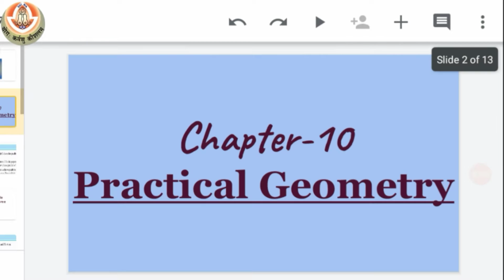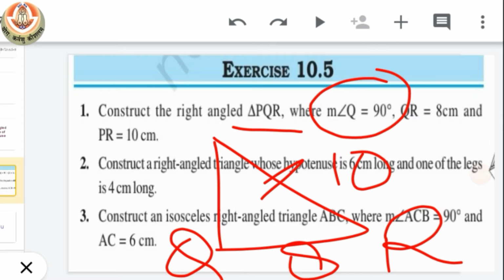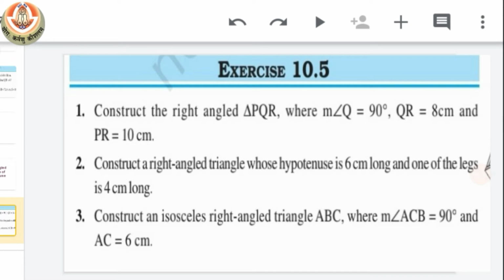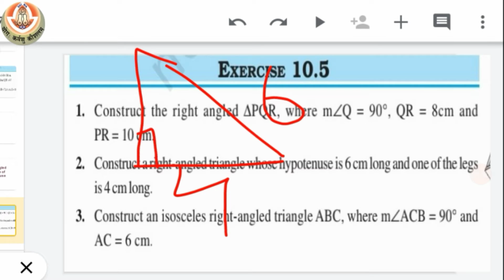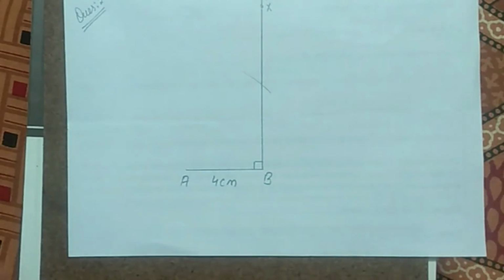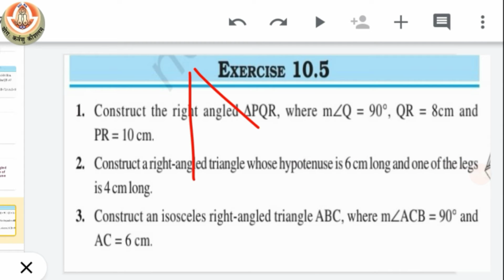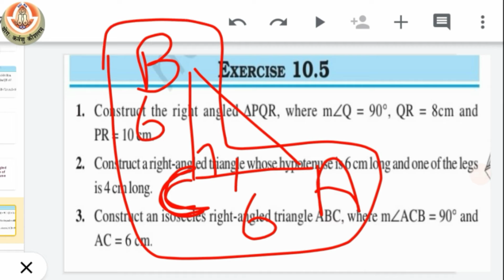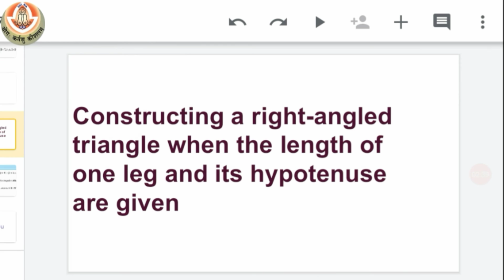Class7 Maths Chapter-10 Practical Geometry Part-05 11112020